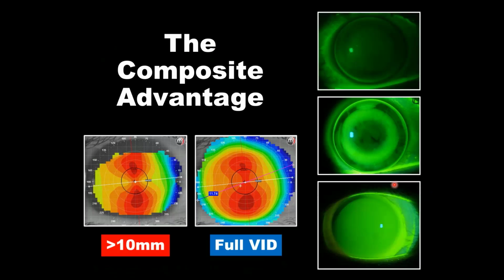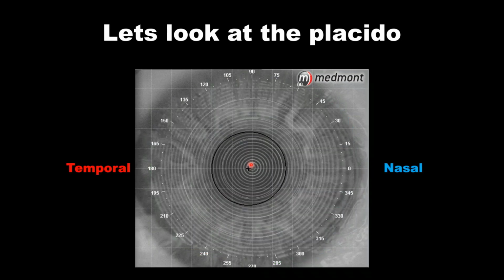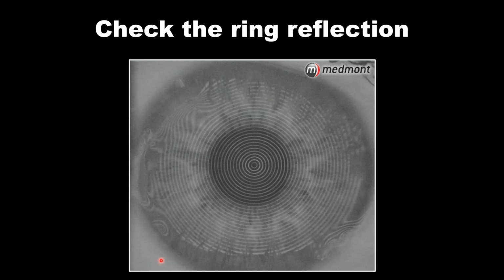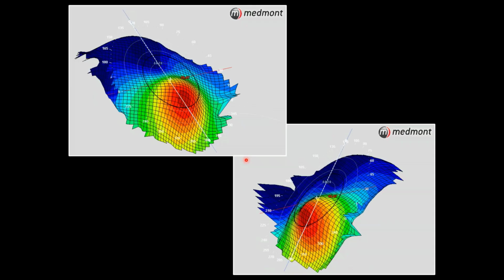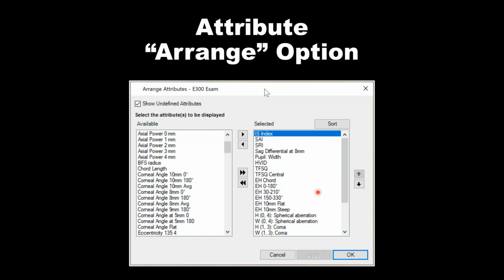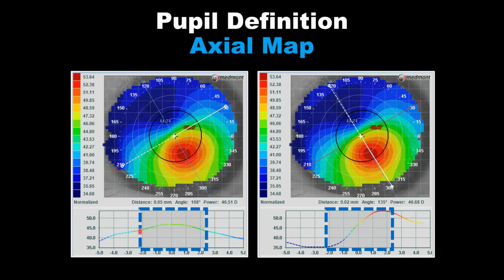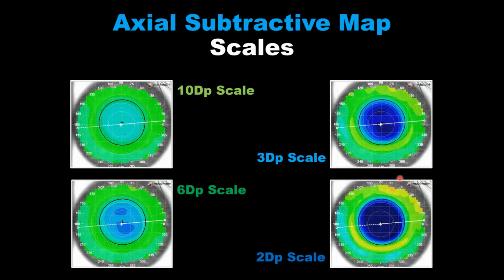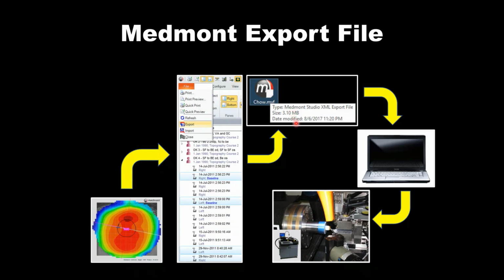Medmont Topographer Tips and Tricks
The objective of this webinar is to share these tips and tricks that may be applied to improve your proficiency in fitting specialty lens. There are many capabilities and interesting technologies in the Medmont Topographer System that are typically overlooked that may be useful to you.